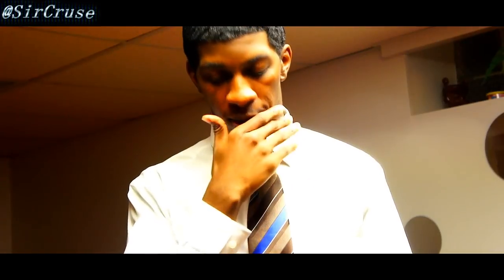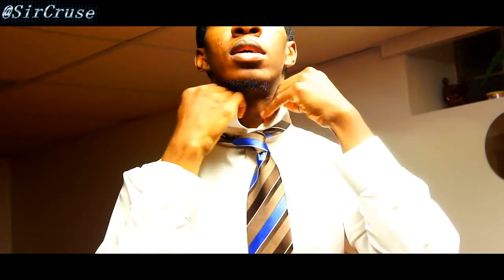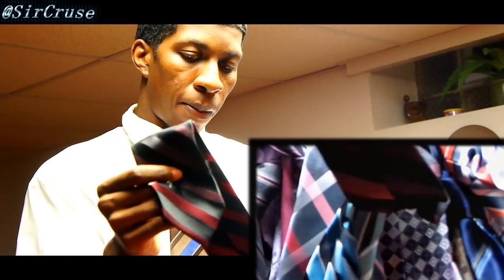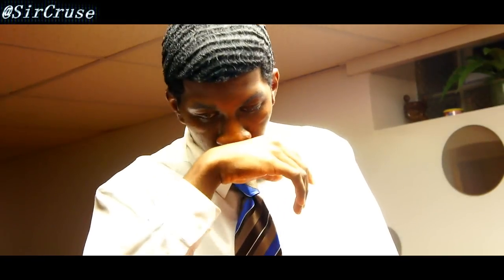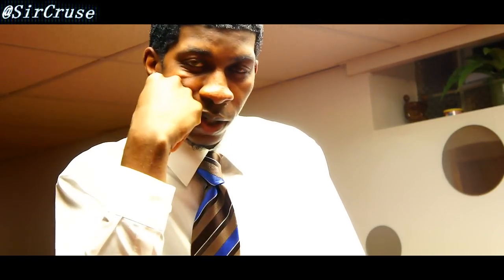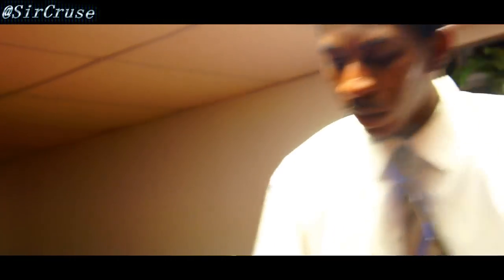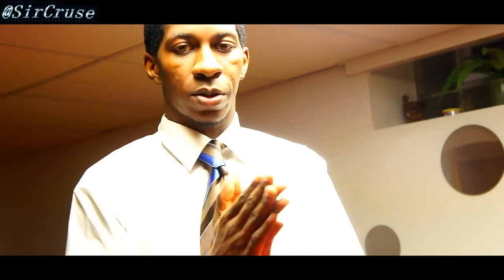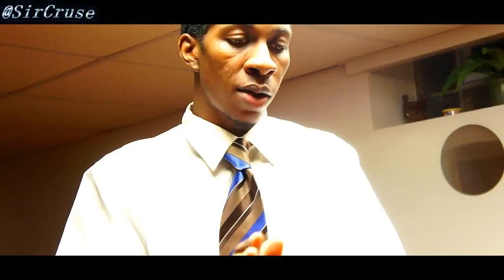DRESS LIKE A MAN (HD]